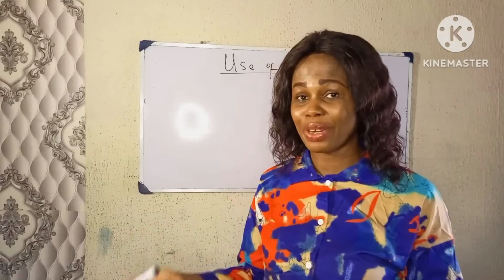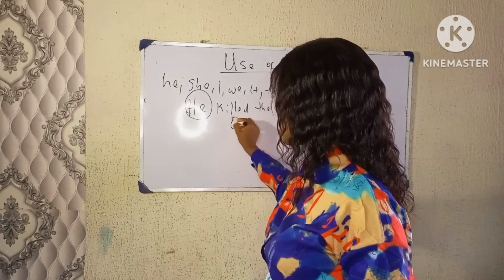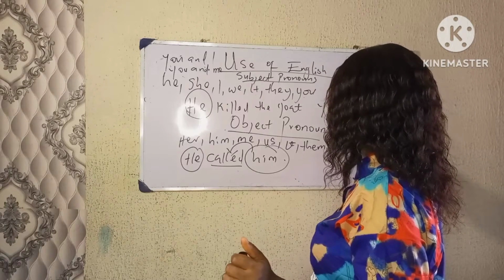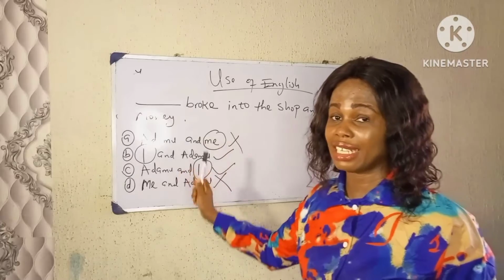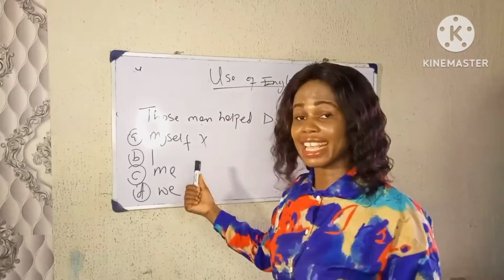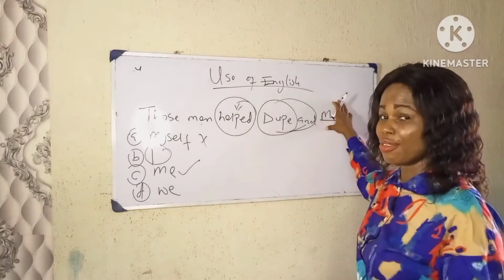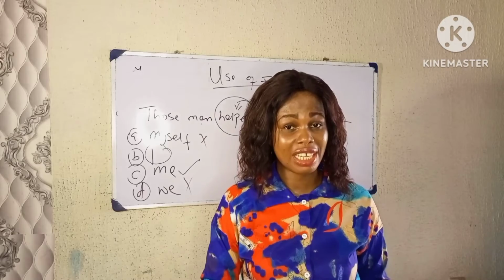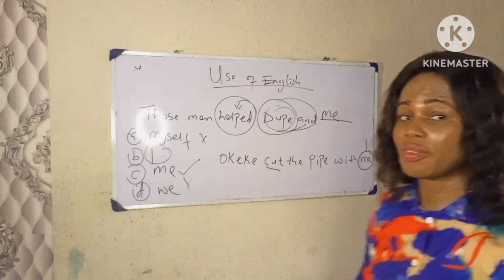Personal Pronouns Concord. Subject and Object Pronouns.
In this video you'll learn how to use the different personal pronouns. You'll learn the Subject and Object Pronouns and how to Use them in a sentence.

Subject personal Pronouns like we, he, she, it, you are used as subjects and they perform actions and not receive actions.

Object Personal Pronouns are used as objects of verbs in a sentence. They are never used as subjects and they always come after verbs and prepositions in sentences.

Questions were taken from JAMB past questions to test our understanding of the topics.

watch other imparting videos on this channel to better equip you for the exam

Here's the link to my lessons on most repeated questions on consonant sounds

Interpretation of Sentences

Tricky Questions